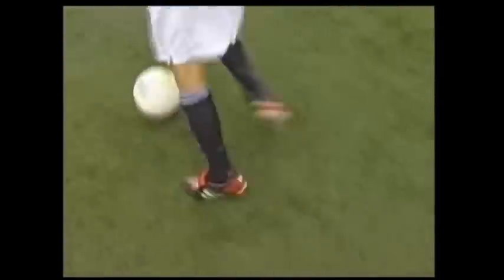クーバーコーチングの「Make Your Move」 Vol 4 フェイント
クーバーコーチングの「Make Your Move」DVD

《内容》
私たちは、選手たち、監督・コーチや
ご両親の方々にサッカーを通じて

多くの可能性を感じて
もらうために活動しております。

少年・少女から一般プレイヤーに至るまで、
各世代に対応する、さまざまなサッカー教室や
無料メールマガジンでの情報配信、DVD教材など、

皆様一人ひとりのニーズに合った
「指導方法」を多彩に展開しています。

今回は、世界30ヶ国以上
150万人の一流指導者を育て上げた
世界最高峰の「1対1メソッド」を

クーバーコーチングの共同創立者である
アルフレッド・ガルスティアンと
チャーリー・クックに
わかりやすく解説していただきました。

なぜ、クーバーコーチングは
FIFAが推奨する、世界中で
最も信頼されている指導法なのか？

今回その指導法を
DVDに収録しました。

ぜひ、この動画を参考にして頂き、
日々の練習にご活用していただければ幸いです！

▼▼過去の動画はコチラでも確認できます▼▼

第一弾　「Make Your Move」

■第二弾　「Improve Your Game」

サッカー上達事務局のブログでも
動画や記事をアップしています！